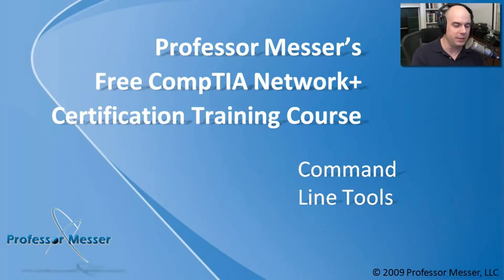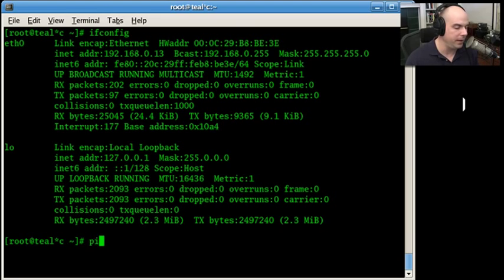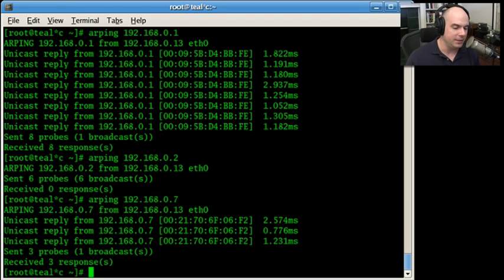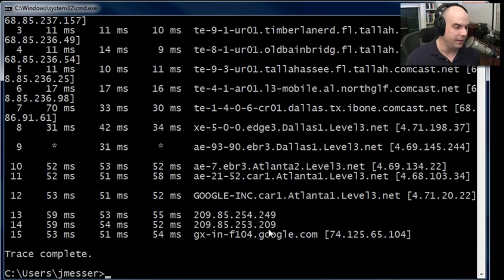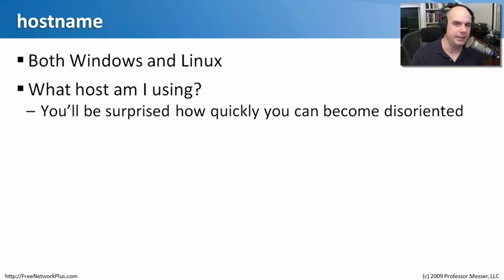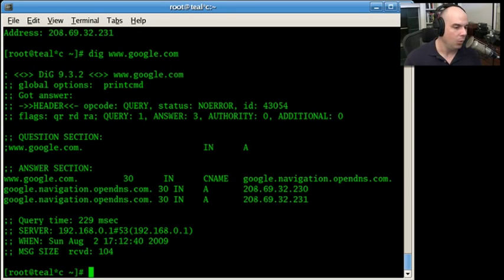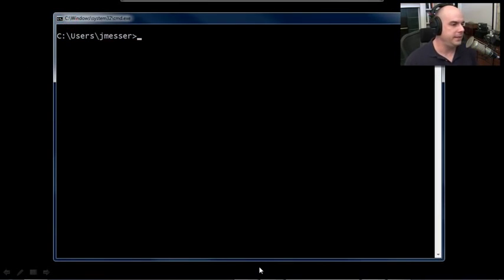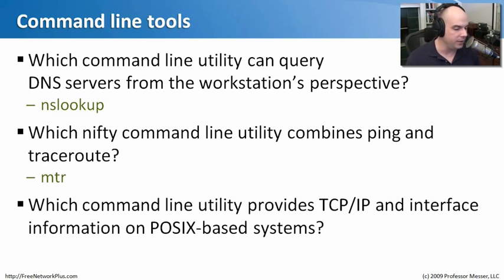Command Line Tools - CompTIA Network+ N10-004: 5.1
Many of the most powerful network troubleshooting tools can be found at the command line of your operating system. In this video, you'll learn the importance of command line tools such as traceroute, ipconfig, ifconfig, ping, arping, nslookup, dig, mtr, route, nbtstat, and netstat.